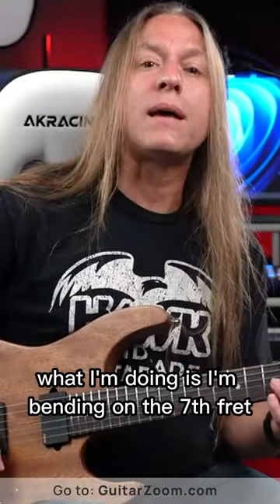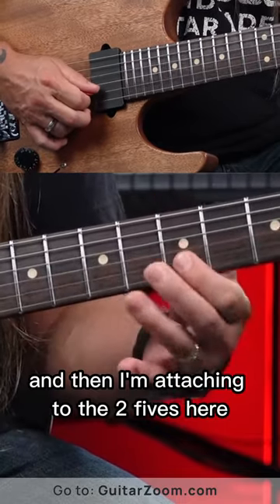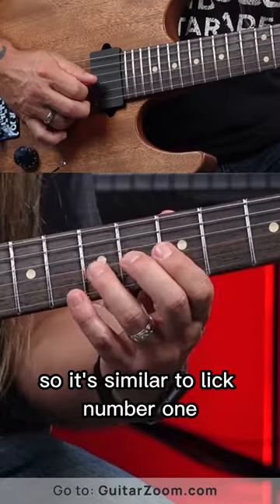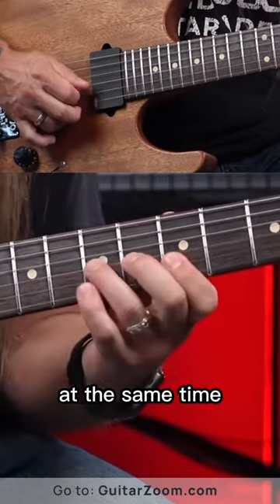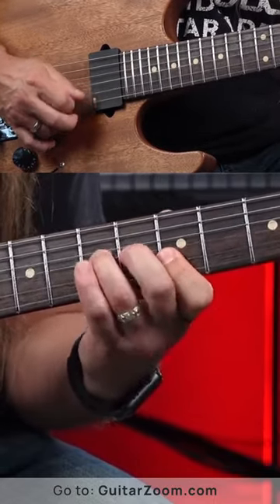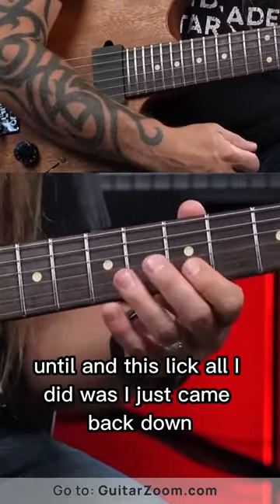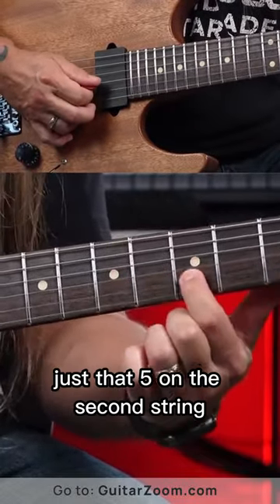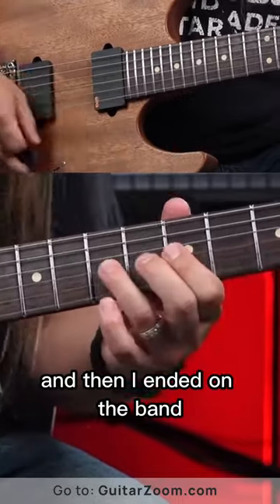Guitar Lick part 1